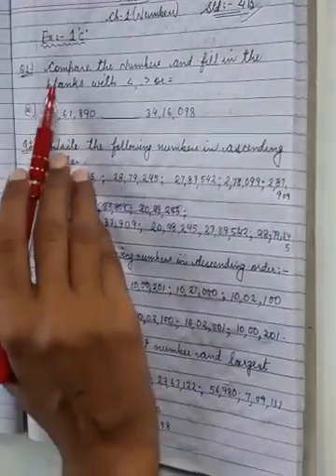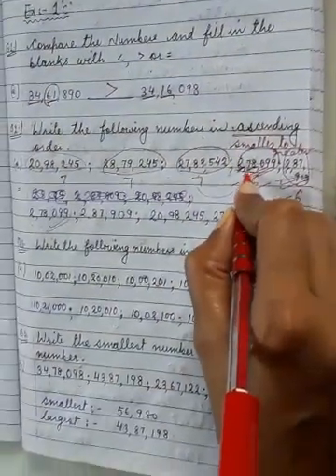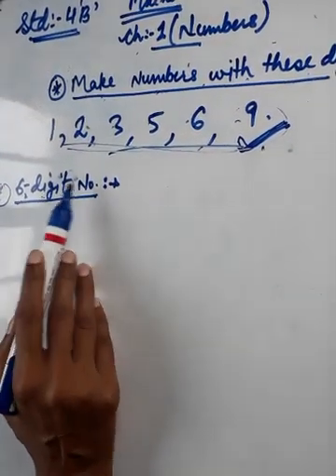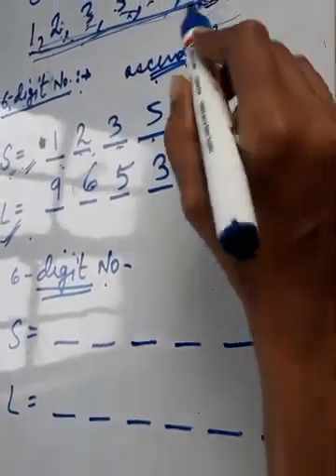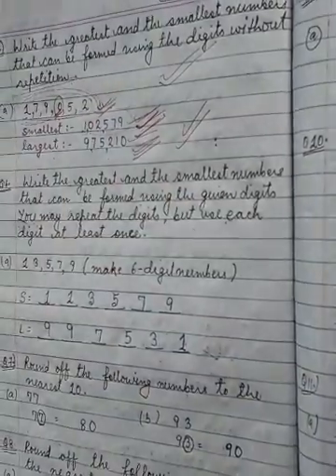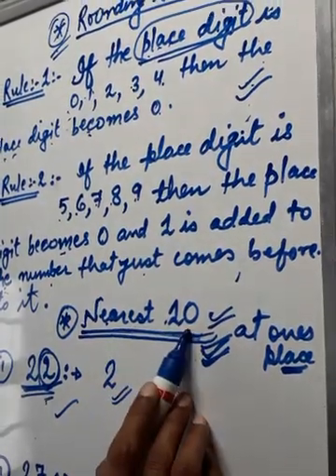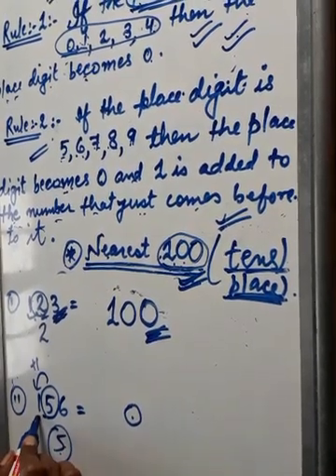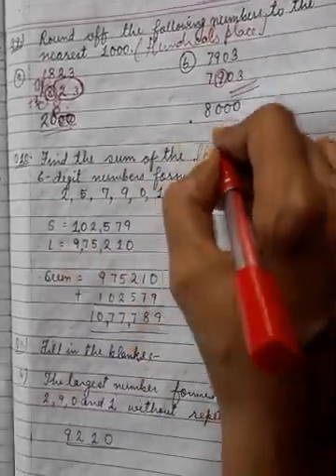Std-4'B',explanation of ex-1'c',Maths by Priya singh